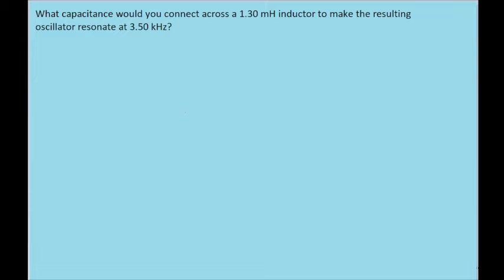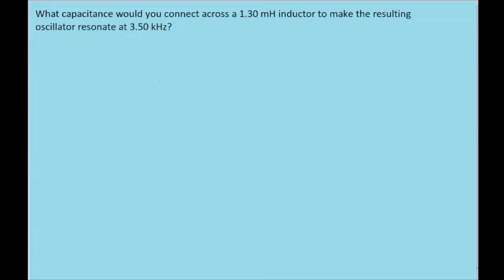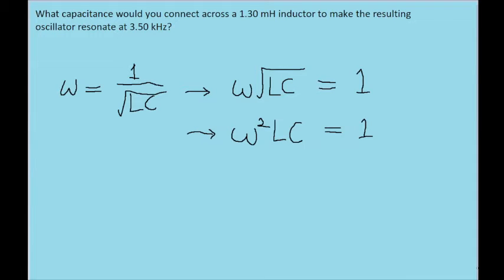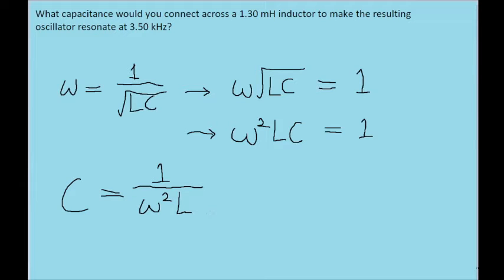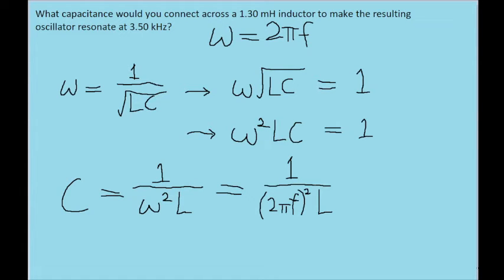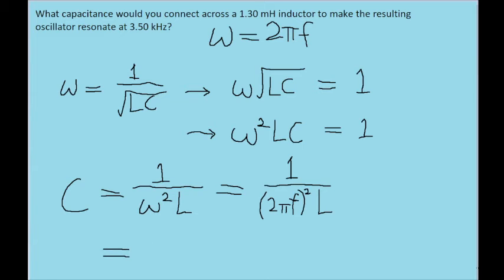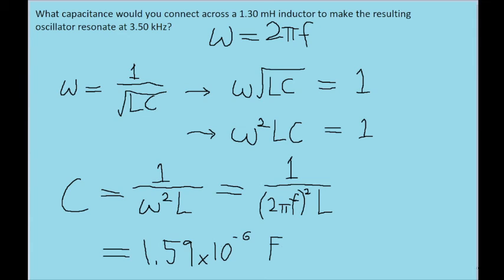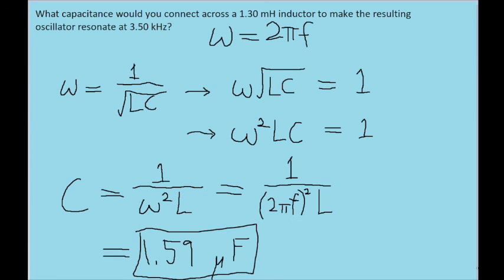What capacitance would you connect across a 1.30 mH inductor to make the resulting oscillator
What capacitance would you connect across a 1.30 mH inductor to make the resulting oscillator resonate at 3.50 kHz?